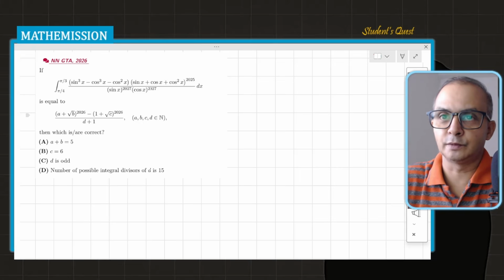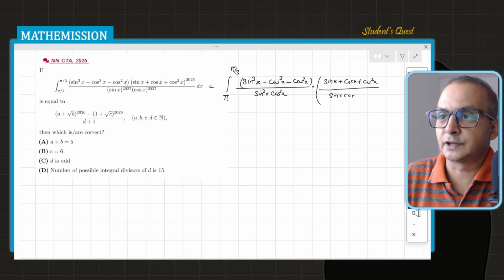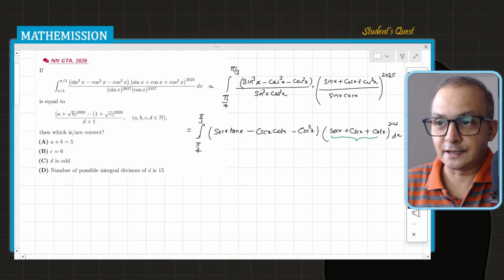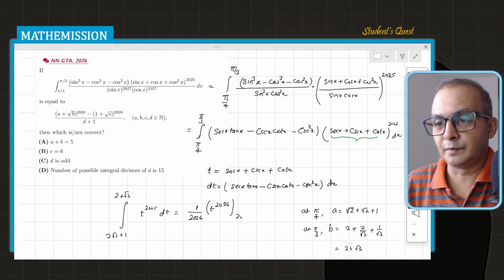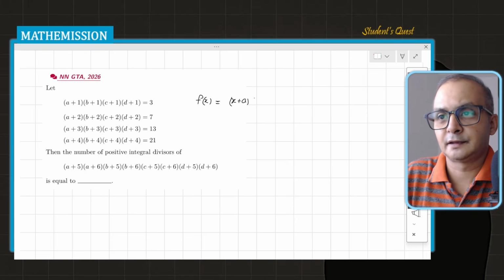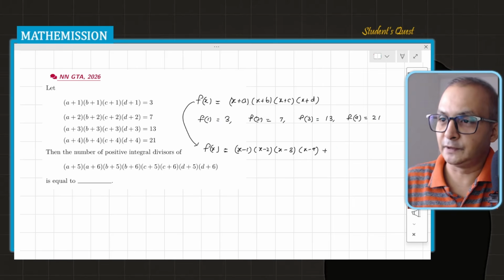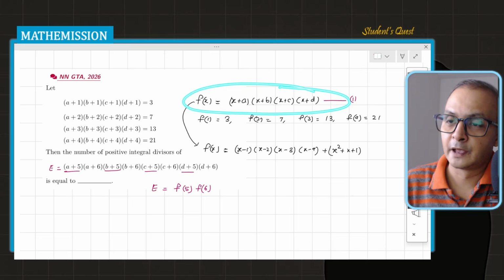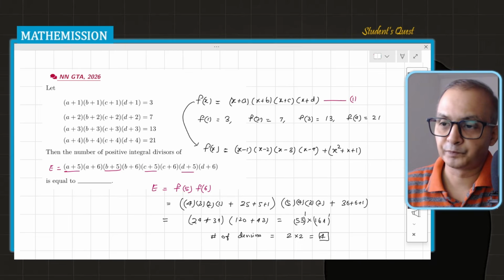GTA 2026, Part 6 (Narayana) | 2 Questions That Will Test You 🤯jeeadvanced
In this video, I solve 2 carefully selected questions from Narayana GTA (2026) based on student doubts.

Both problems may look straightforward, but they require deep observation and the right approach to crack.

This session focuses on developing clarity, pattern recognition, and smart problem-solving techniques — exactly what you need for competitive exams.

Try solving them yourself first, then watch the full solution! 🔥

0:00 Question 1
If
\int_{\pi/4}^{\pi/3}
\frac{\left(\sin^3 x - \cos^3 x - \cos^2 x\right)\left(\sin x + \cos x + \cos^2 x\right)^{2025}}
{(\sin x)^{2027}(\cos x)^{2027}} \, dx
is equal to
\frac{(a+\sqrt{b})^{2026} - (1+\sqrt{c})^{2026}}{d+1}, \quad (a,b,c,d \in \mathbb{N}),
then which is/are correct?
\onech{$a+b=5$}{$c=6$}{$d$ is odd}{Number of possible integral divisors of $d$ is 15}

7:25 Question 2
Let
(a+1)(b+1)(c+1)(d+1) = 3
(a+2)(b+2)(c+2)(d+2) = 7
(a+3)(b+3)(c+3)(d+3) = 13
(a+4)(b+4)(c+4)(d+4) = 21
Then the number of positive integral divisors of
(a+5)(a+6)(b+5)(b+6)(c+5)(c+6)(d+5)(d+6)
is equal to \blank.